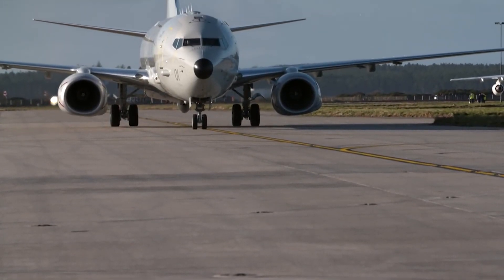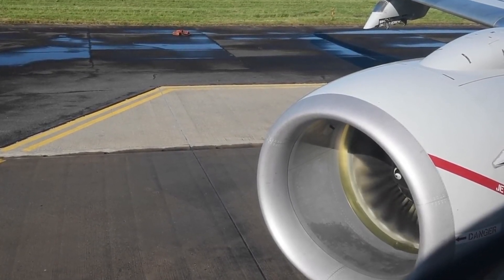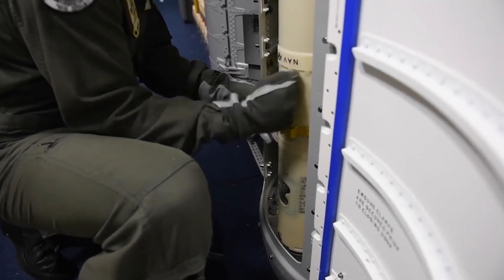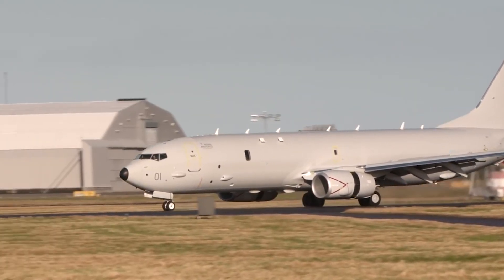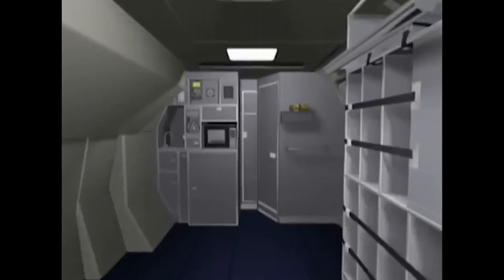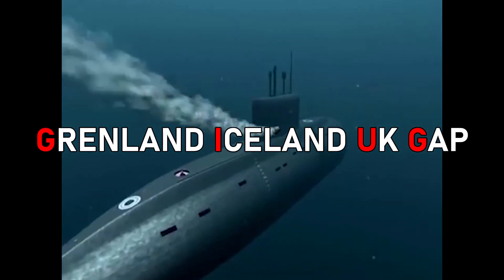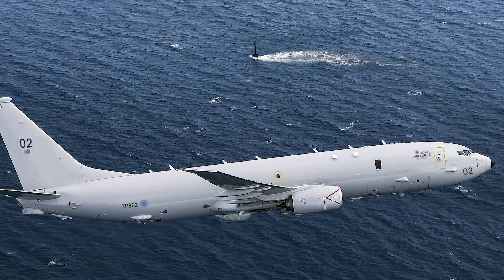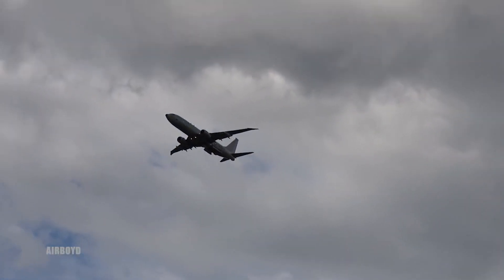P8 Poseidon | UK's new Submarine Hunter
A short video about the UK's newest maritime patrol aircraft the P8 Poseidon, finally filling the UK's submarine hunter gap after almost 10 years.

Sources:
Wikipedia
Navy Lookout / Save the Royal Navy
Royal Airforce Website
UK Defence Journal